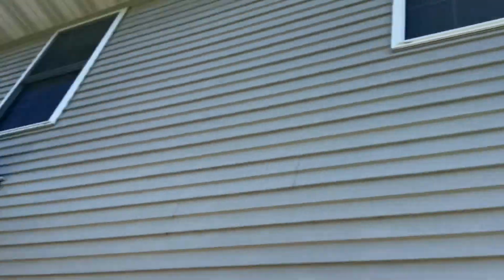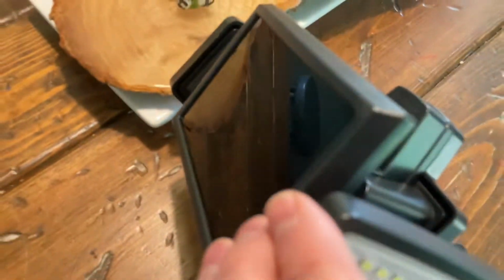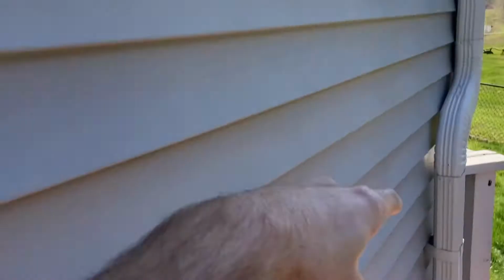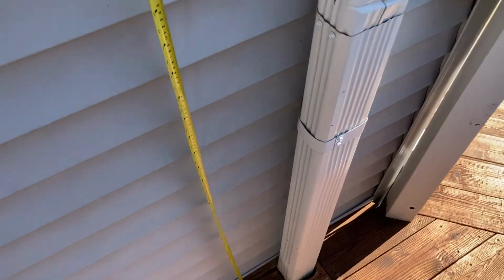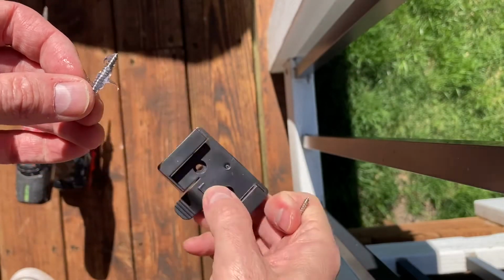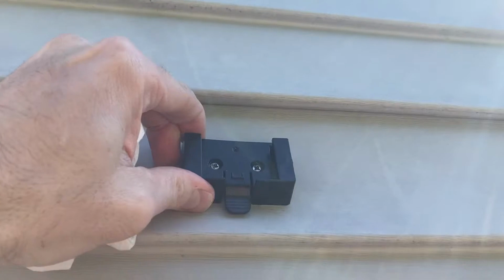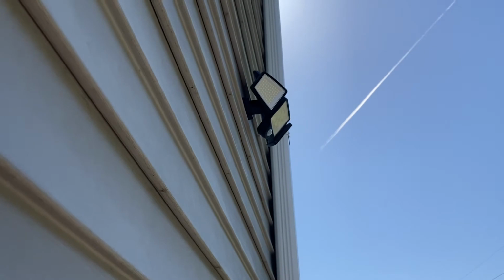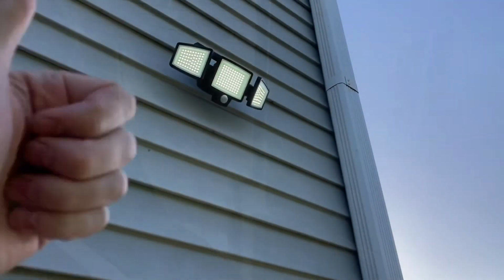🔥 How to Install an LED Solar Flood Light For Home Security (Motion)➔ Step-by-Step Instructions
🔥 We bought these solar lights➔
🔥 These are also interesting➔
🔥 Waterproofing silicone➔

This video reviews and provides step-by-step instructions on how to quickly and easily DIY install a Tuffenough emergency outdoor solar-powered motion-detection LED flood light in your home or yard. Hope this helps!

🤑 TURN YOUR SKILLS INTO 💵 CASH 💵 LIKE WE ARE!

⚠️ THIS VIDEO WAS CREATED TO ASSIST YOU WITH YOUR PURCHASE/PROJECT. PLEASE CONSIDER ALL RISKS BEFORE BUYING AND/OR STARTING. YOU ARE RESPONSIBLE FOR YOUR OWN ACTIONS. THE MAKER OF THIS VIDEO DOES NOT ASSUME TO BE AN AUTHORITY AND, THEREFORE, IS NOT RESPONSIBLE OR LIABLE FOR ANY DAMAGE, INJURY, LOSS THAT OCCURS AS A RESULT OF VIEWING THE CONTENTS OF THIS VIDEO. ANY ACTION YOU TAKE FROM THE INFORMATION WITHIN THIS VIDEO IS STRICTLY AT YOUR OWN RISK. ⚠️ security diy handyman ledlights Tuffenough Tuffenough Solar Outdoor Lights 2500LM 210 LED Security Lights with Remote Control,3 Heads Motion Sensor Lights, IP65 Waterproof,270° Wide Angle Flood Wall Lights with 3 Modes(2 Packs)

However, as I personally own most products I review, I try to be 100% unbiased in any recommendations I may give. Additionally, I mostly recommend products that are only 4.5 or 5 stars (i.e. on Amazon). Thanks and enjoy This Better Home!